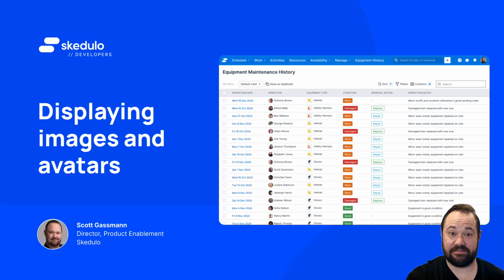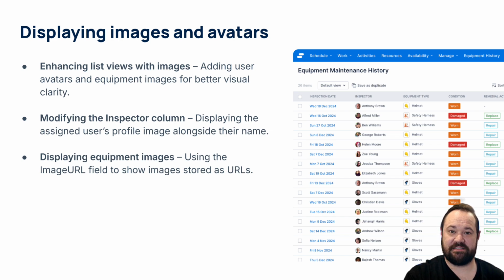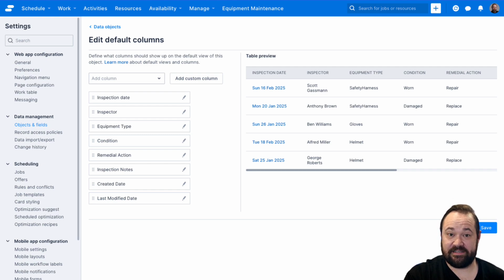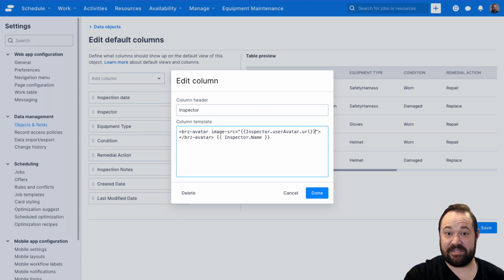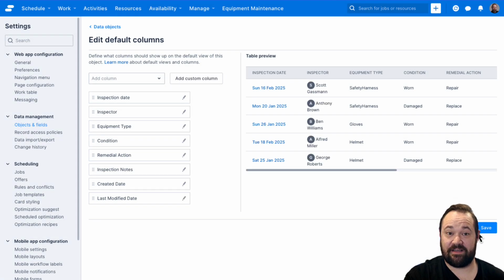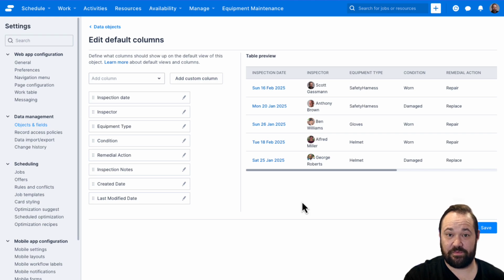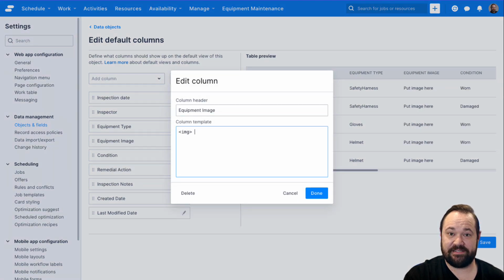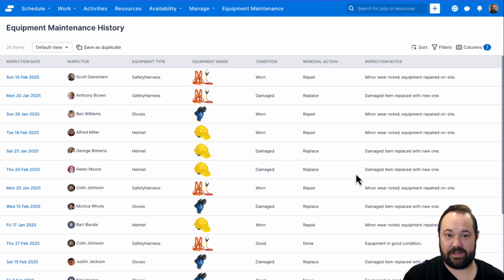Mastering List Views: Displaying images and avatars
In this lesson, you’ll learn how to enhance Skedulo list views by displaying images alongside text data. By incorporating user avatars and embedded images, you can create more visually engaging and informative list views that improve readability and usability.

You’ll learn how to:

* Display profile images for users referenced in lookup fields using brz-avatar.
* Format avatars with properties like size and labels for a polished appearance.
* Use standard HTML to embed and control images stored as URLs in Skedulo fields.
* Understand how Skedulo handles user profile images and how to retrieve them dynamically.